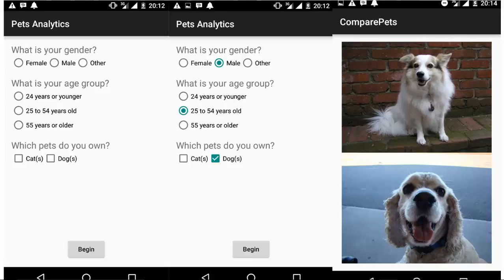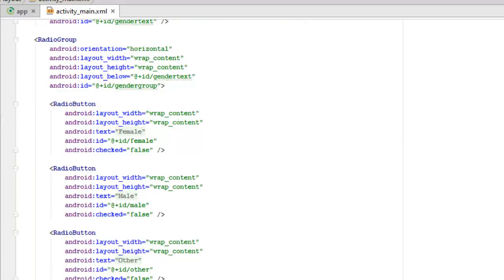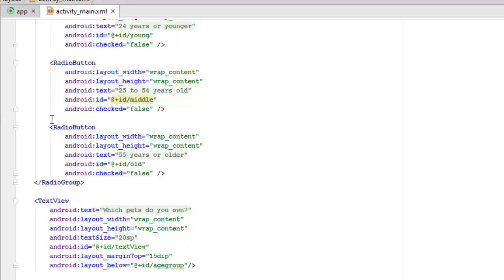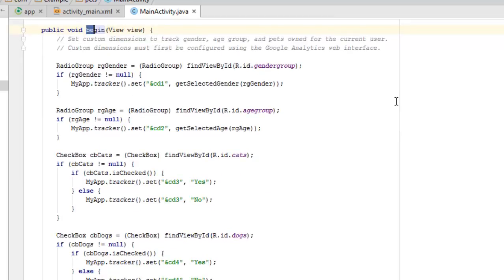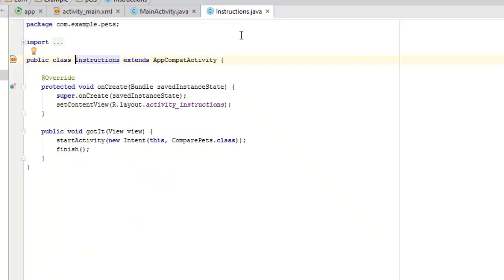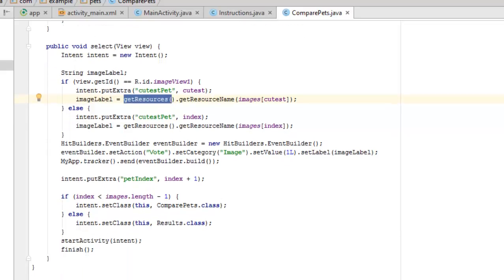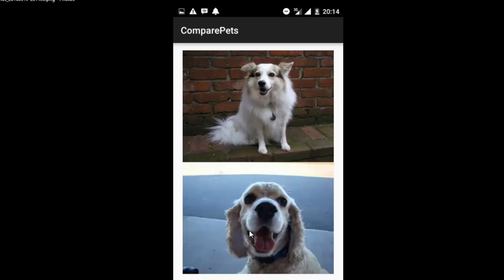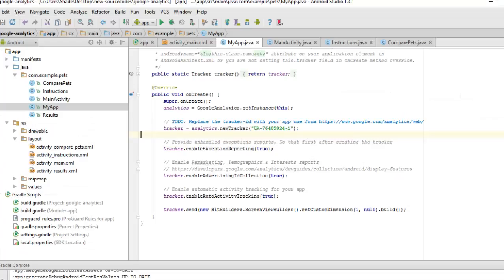Android Google Analytics on A Pet Selection Application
This is a video of an applicaion called Pet Analytics, whereby integration of the Android Google Analytics SDK is being fully analyzed

1. Android Programming for Beginners
2. Android Studio Development Essentials Android 7 Edition - Learn to Develop Android & Apps with Android Studio 2.2
3. Android User Interface Design - Implementing Material Design for Developers (2nd Edition) (Usability)